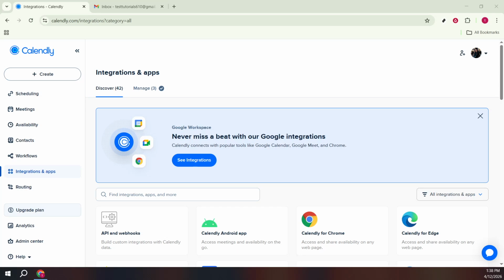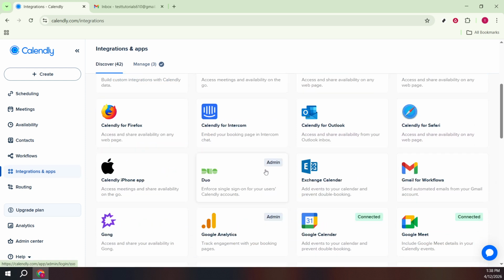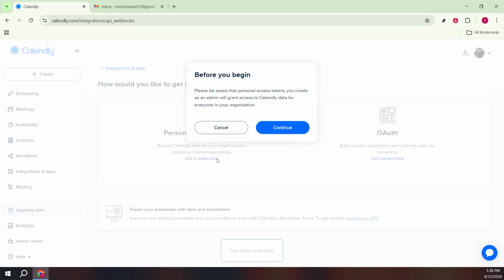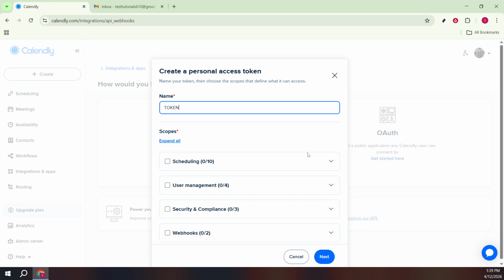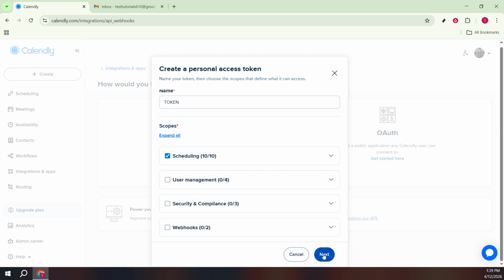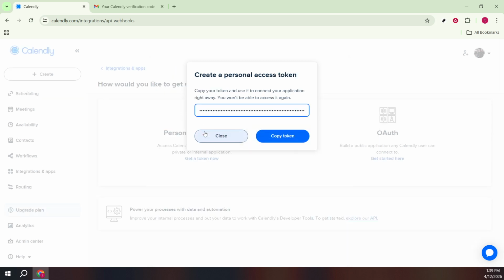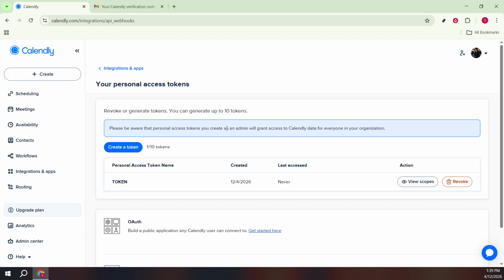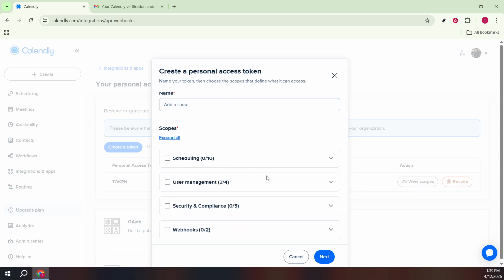How To Use Calendly API [2026 Guide]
How To Use Calendly API